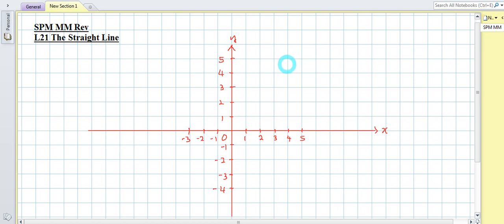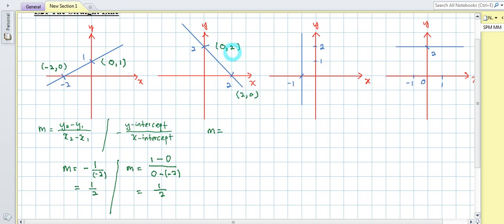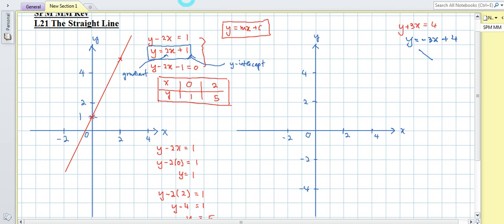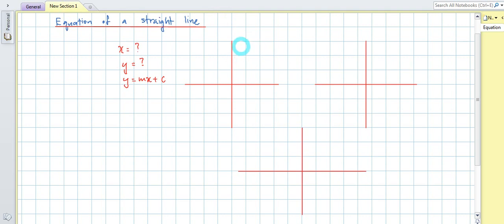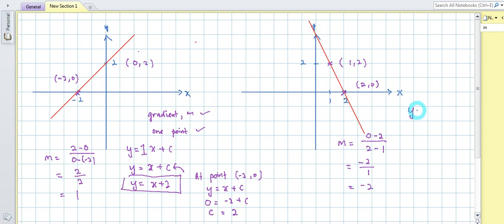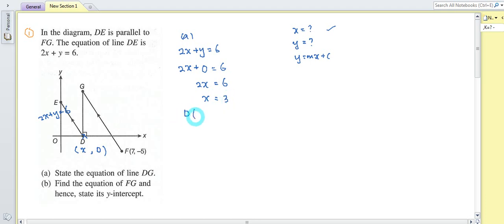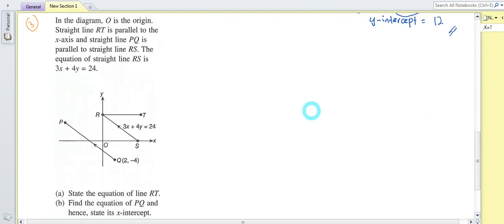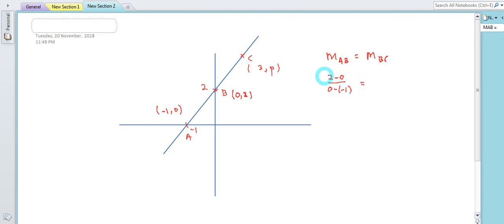SPM MM Rev L21 The Straight Line